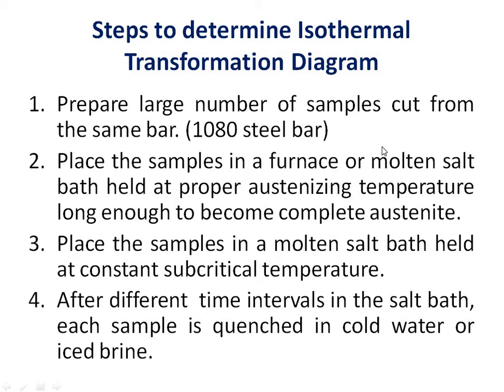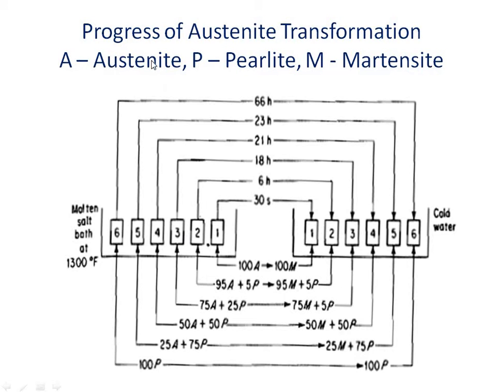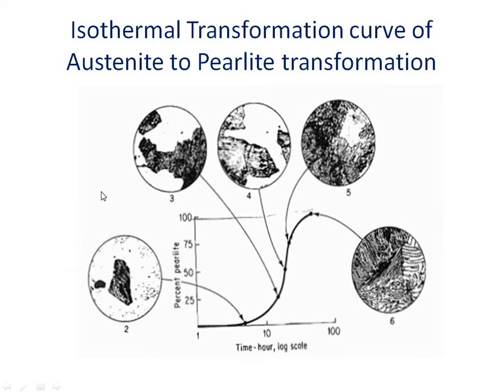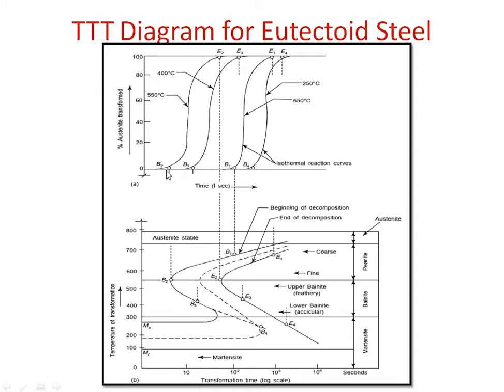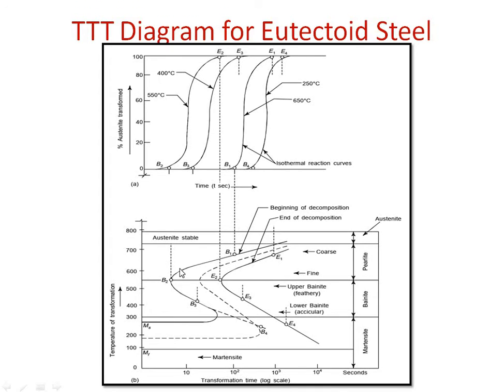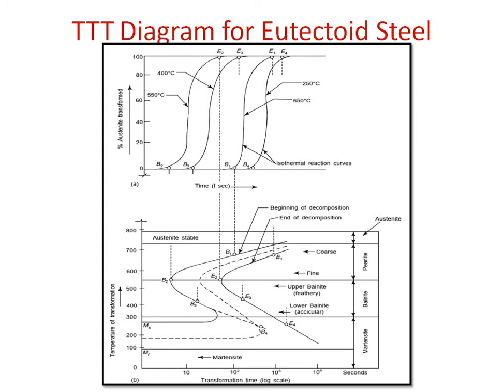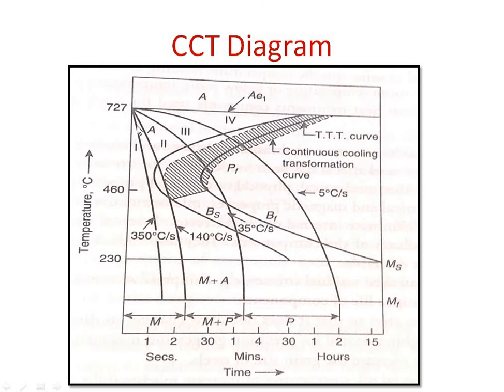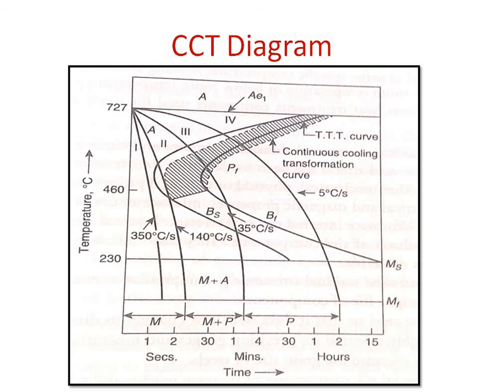TTT & CCT Diagram